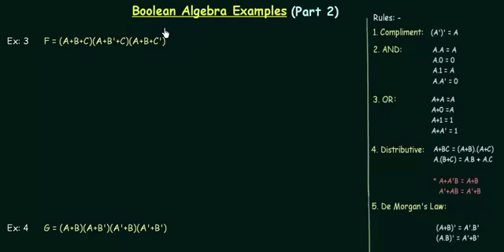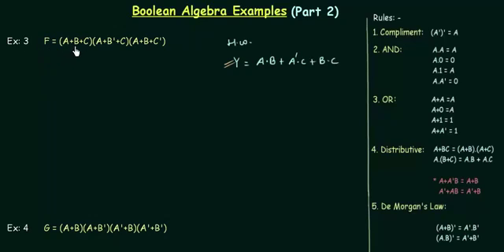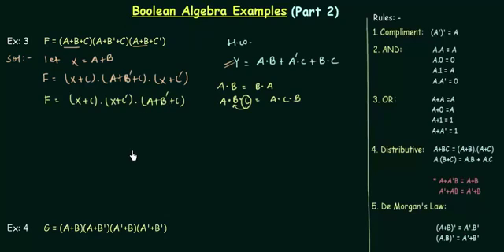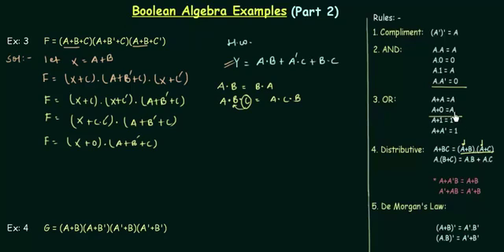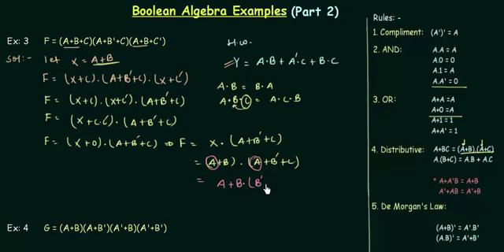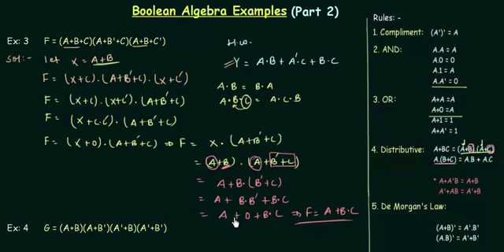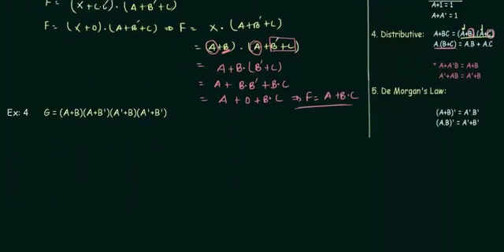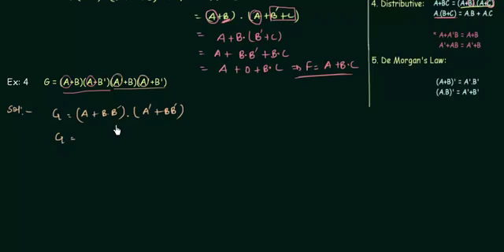010 Boolean Algebra Examples Part 2